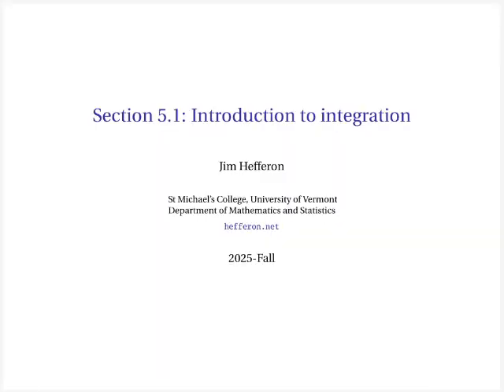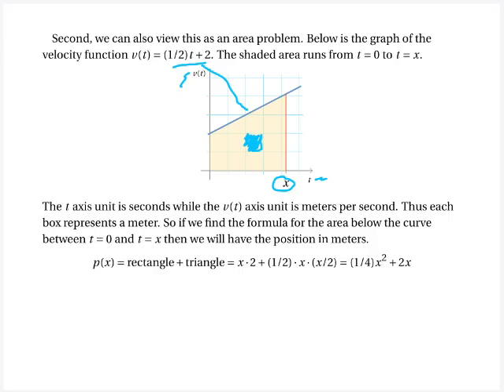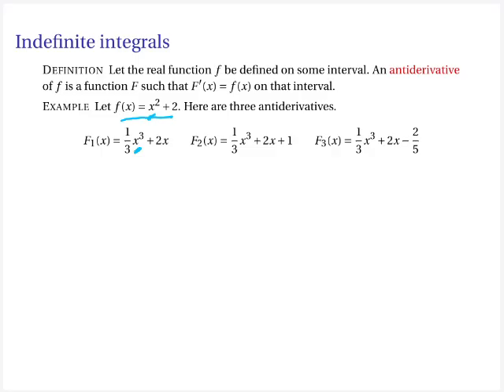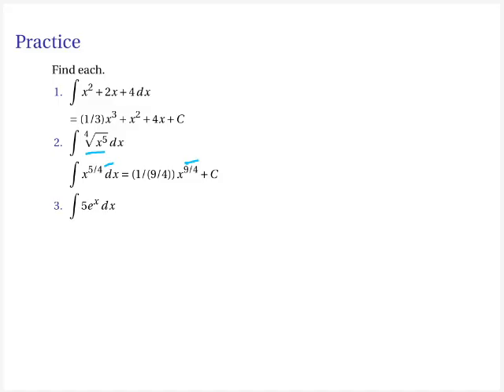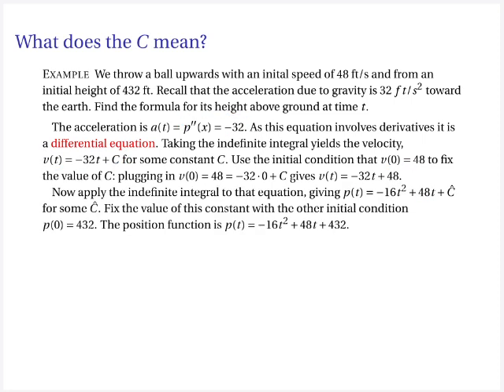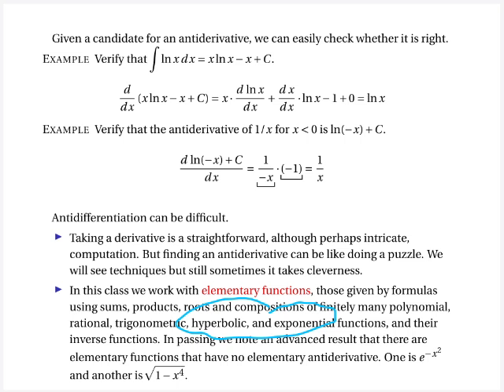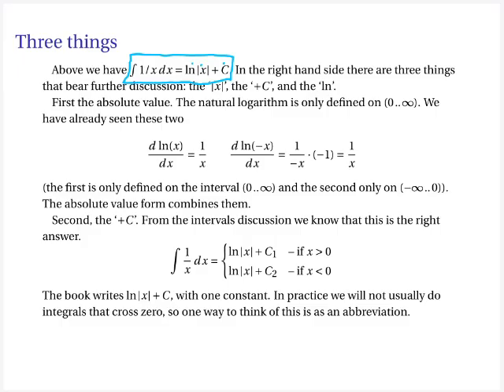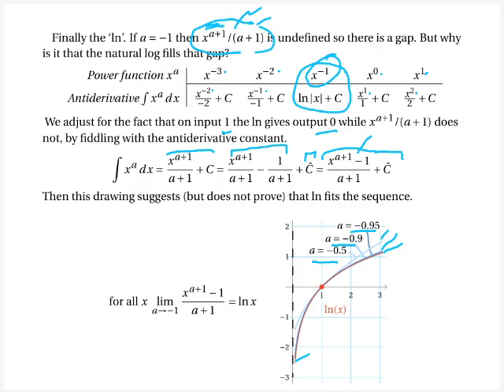Introduction to integrals, part one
We introduce integrals and do antidifferentiation.

There is lots more undergraduate mathematics teaching material available That includes a number of texts that are Free.  If you appreciate this work, such as these videos, then you can support it by buying me a virtual coffee